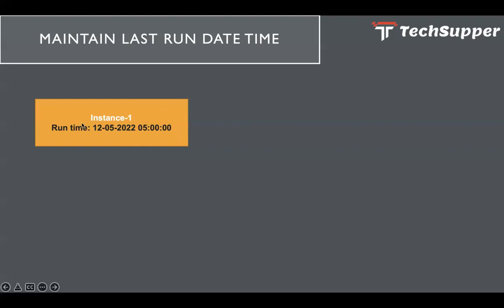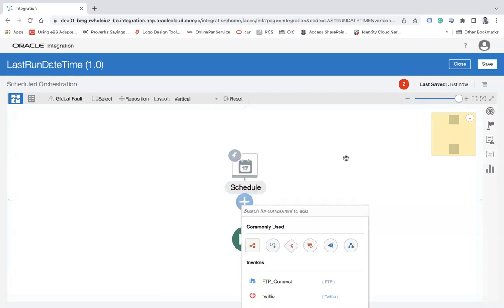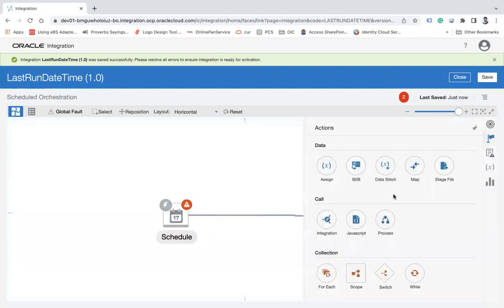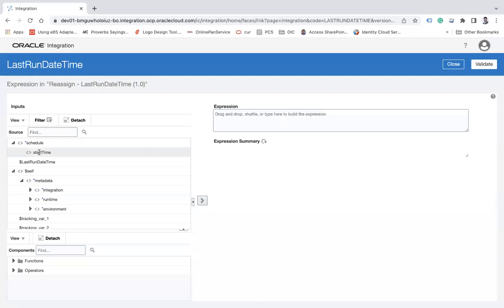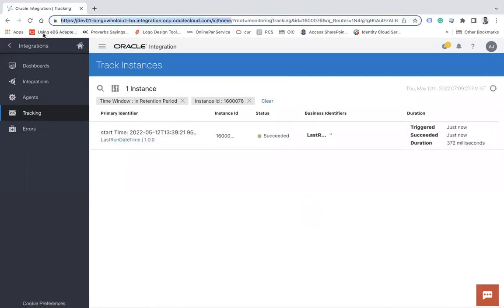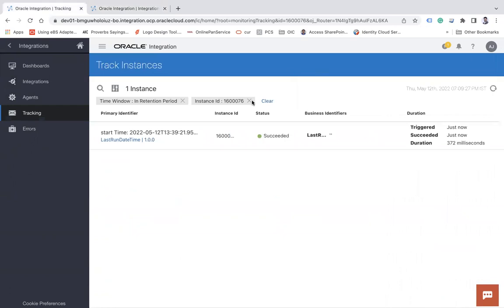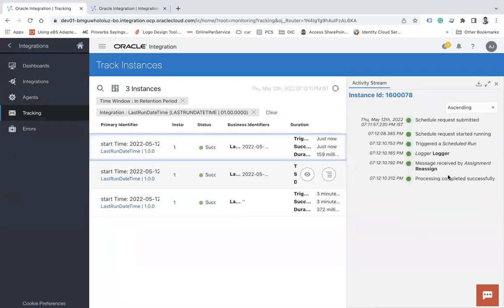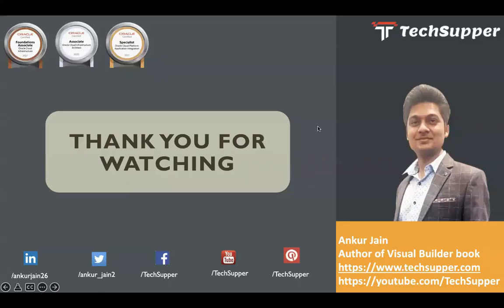Scheduled parameters to maintain Last Run Date Time in Oracle Integration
Scheduled parameters to maintain Last Run Date Time in Oracle Integration | OIC

In this video, I'll demonstrate how to use scheduled parameters to maintain the last run date time across instances in Oracle Integration.

Following are the things covered in the whole video:

👉 Explanation of use case 00:51
👉 Creation of scheduled integration in Oracle Integration 03:03
👉 Creation of scheduled parameters in Oracle Integration 03:41
👉 Logic to maintain the last run date time 05:23
👉 Test the integration 06:35